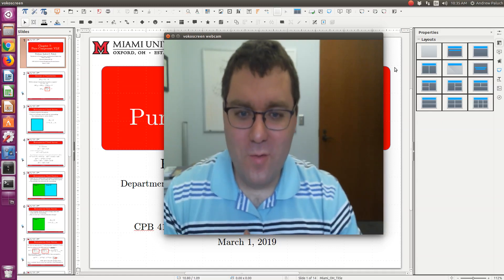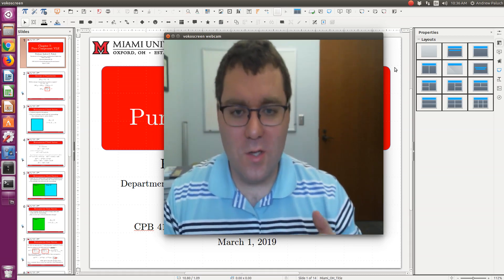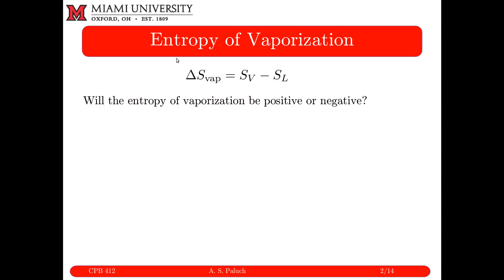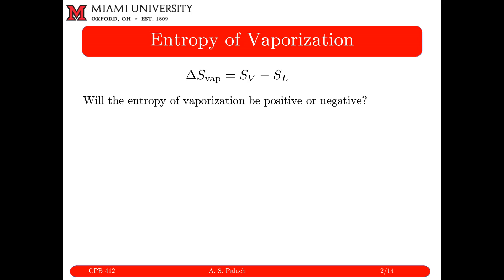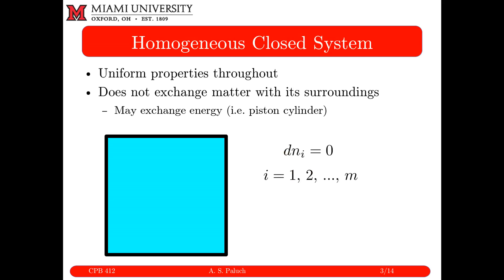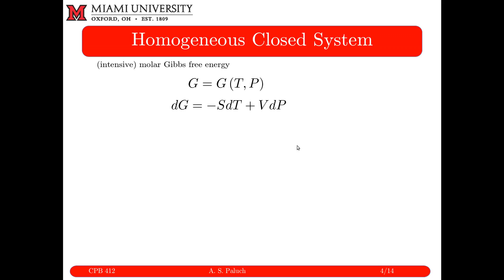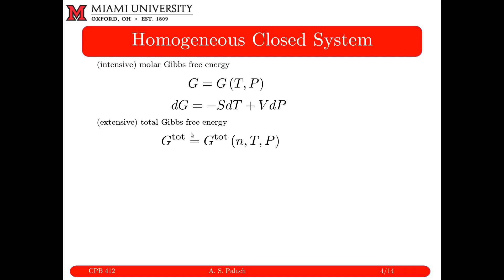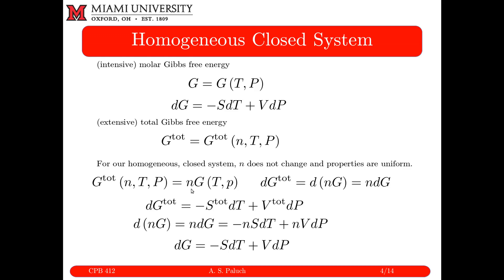Chapter 7: VLE of Pure Fluids, Part 4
Screen cast of the 4th set of slide show notes from Chapter 7: VLE of Pure Fluid. The main goal of this set of notes is to extend our thermodynamic relations for homogeneous closed systems to homogeneous open systems, leading to the chemical potential. A copy of the notes is provided below.